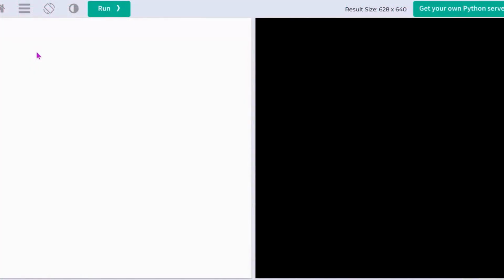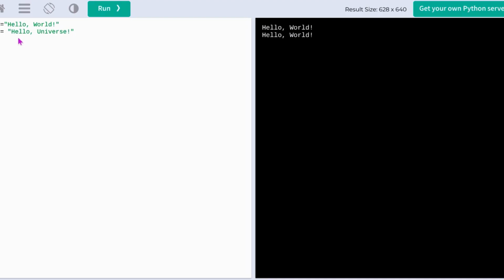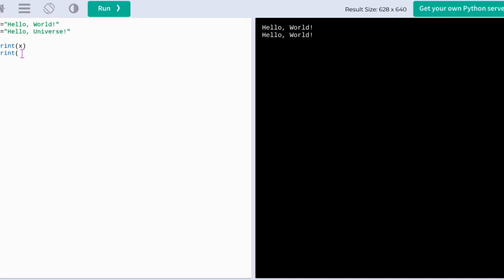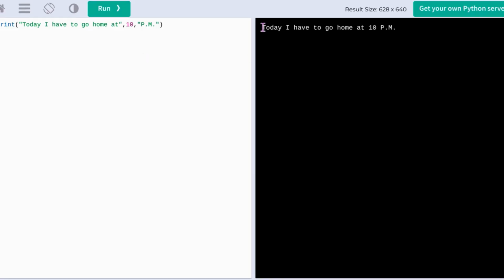Basic Introduction to Python Programming (#1) ~ Printing Text and Numbers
Hello Everyone!
Decided to try something new other than Scratch!
Compared to Scratch, Python is more of a challenge and requires you to type out the code from scratch instead of just using pre-made code blocks.

This is the next level in coding.
Hope you enjoy this simple tutorial explaining the very basics and beginning of the journey of learning python coding!